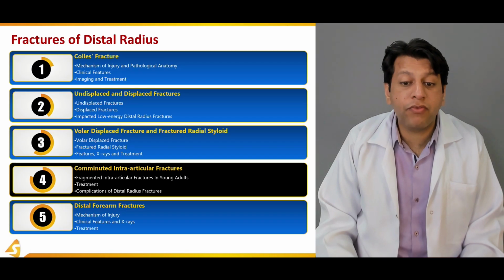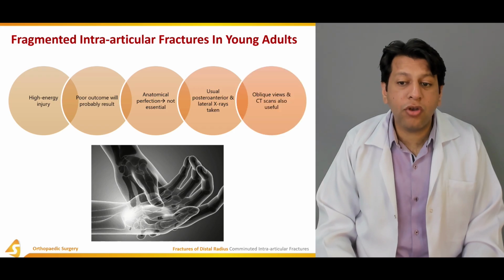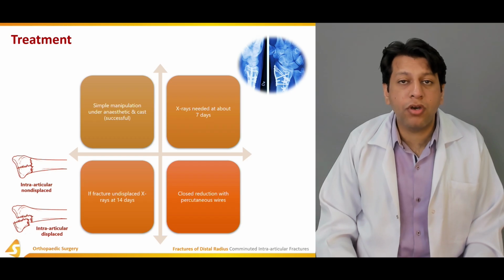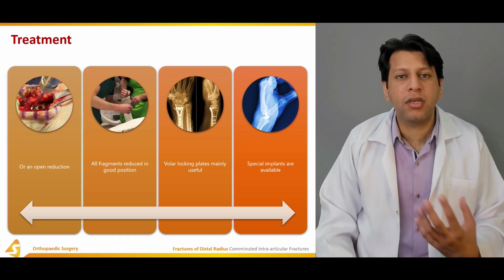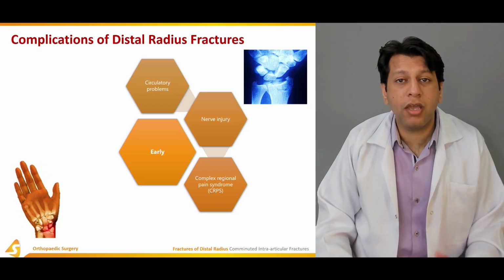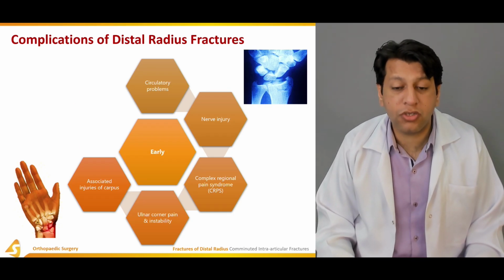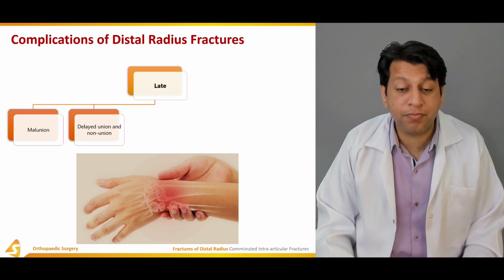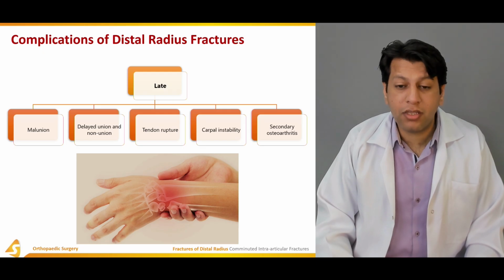Fractures of Distal Radius | Comminuted Intra articular Fractures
📢 In-Depth Guide to Distal Radius Fractures! 💪🦴

Join Dr. Hammad Haider on sqadia.comfor an enlightening medical video lecture on fractures of the distal radius. Perfect for medical professionals and students, this detailed session covers everything from common fractures to advanced treatment options. 🌟

▬ 📃 Colles’ Fracture
🟡 Overview: Common in adults, especially postmenopausal women.
🟡 Mechanism of Injury: Low-energy dorsally displaced fractures.
🟡 Pathological Anatomy & Imaging: Detailed insights for accurate diagnosis.

▬ 📜 Undisplaced and Displaced Fractures
🟠 Undisplaced Fractures: Initial management with dorsal splinting.
🟠 Displaced Fractures: Treatment with volar locking plates or K-wires.
🟠 Cost Considerations: Comparing expensive and cheaper options.

▬ 📃 Volar Displaced Fracture and Fractured Radial Styloid
🔵 Smith’s Fracture: Caused by falls on the back of the hand.
🔵 Clinical Features: Wrist injury and garden-spade deformity.
🔵 Treatment Modalities: Effective management techniques.

▬ 📜 Comminuted Intra-articular Fractures
🟢 Involvement of Volar or Dorsal Lip: High risk of post-traumatic arthritis.
🟢 Early Complications: Circulatory problems, CRPS, and instability.
🟢 Late Complications: Malunion, tendon rupture, and secondary osteoarthritis.

▬ 📃 Distal Forearm Fractures
🔴 Common Sites in Children: Distal radius and ulna fractures.
🔴 Mechanism of Injury: Comprehensive overview.
🔴 Clinical Features: Dinner-fork deformity, painful and swollen wrist.
🔴 Types of Fractures: Undisplaced, buckle/torus, greenstick, and complete fractures.
🔴 Complications: Early and late complications discussed.

👨‍⚕️ Let Dr. Haider guide you through the complexities of diagnosing and treating distal radius fractures, enhancing your orthopedic skills and knowledge. This lecture is an invaluable resource for staying ahead in the field of orthopedics. 🚀

🔗 Watch now and elevate your expertise!